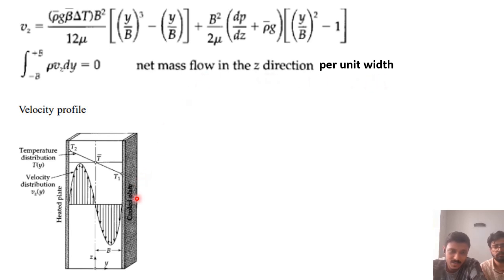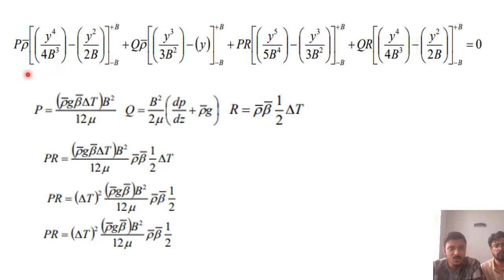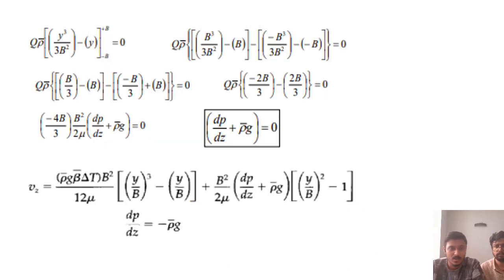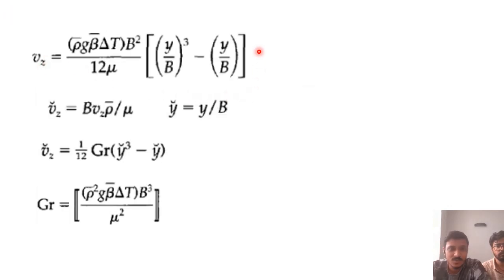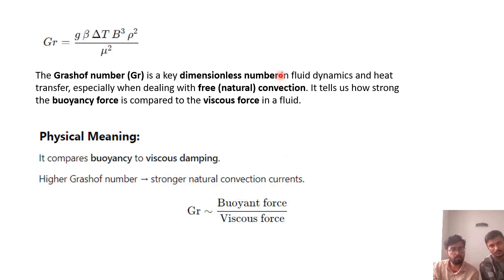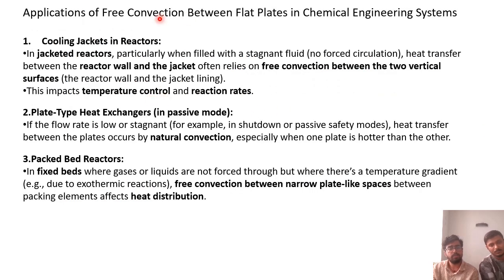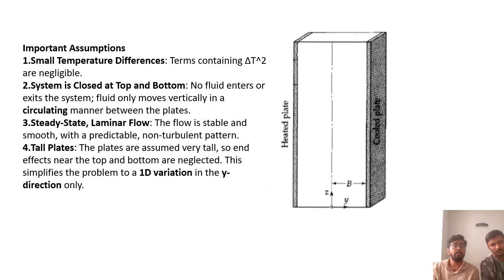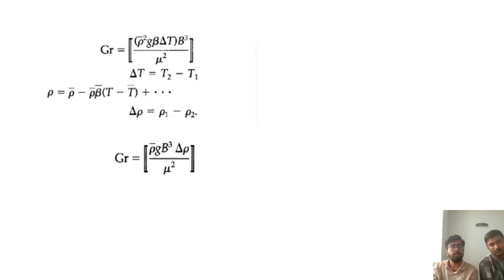Free Convection between two flat plates part 3